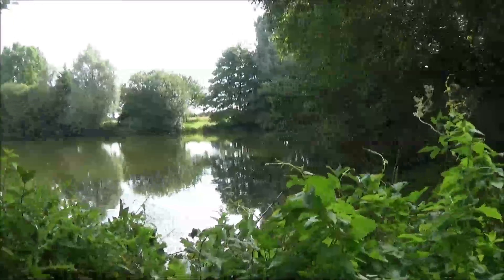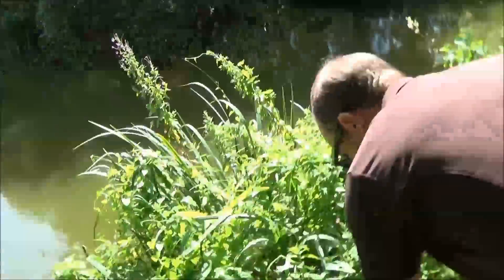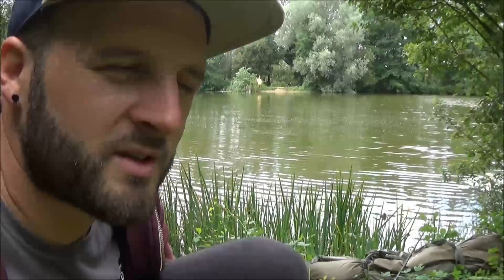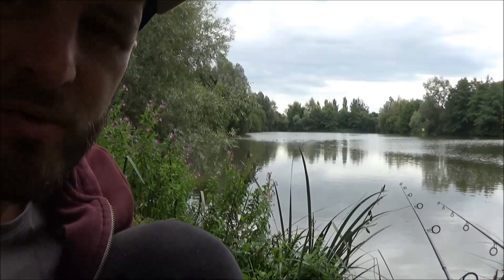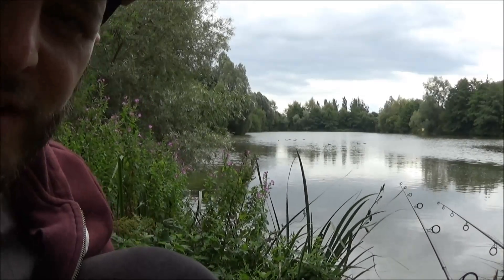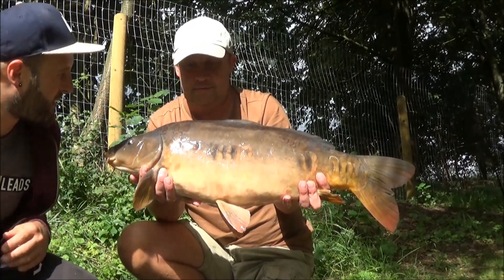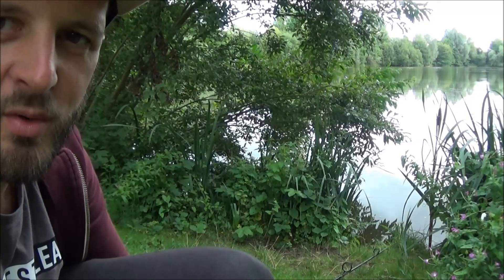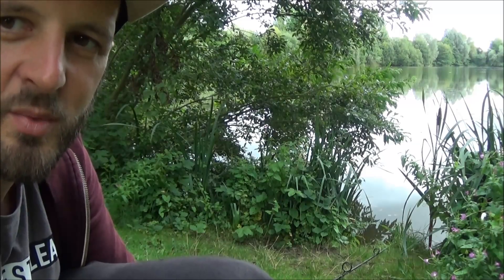Summer Stalking Session || Solid Bags || Carp Fishing 2017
Myself and good friend Mark head down to a private venue for a day session which turned into more of a stalking session where we eventually found some fish...